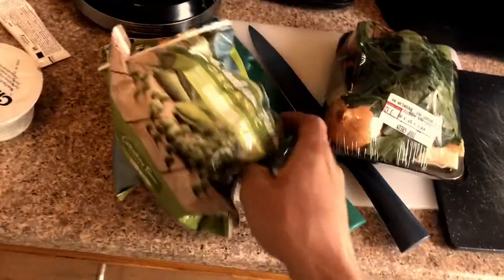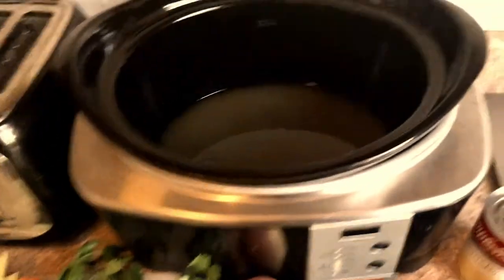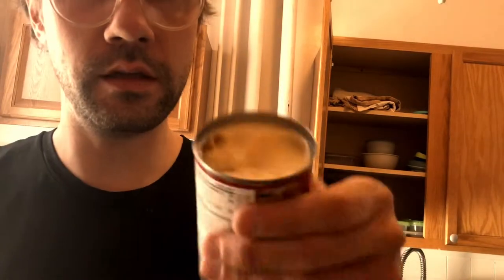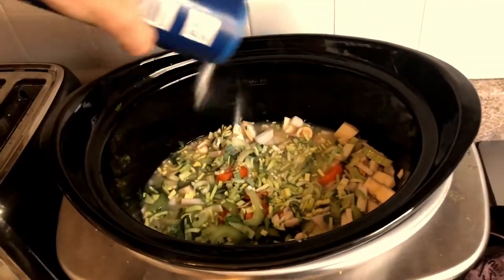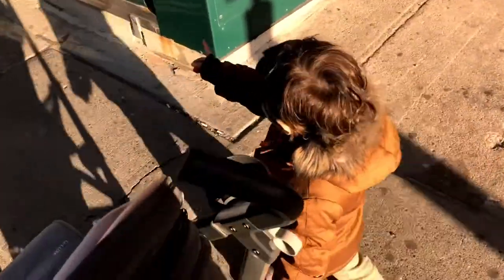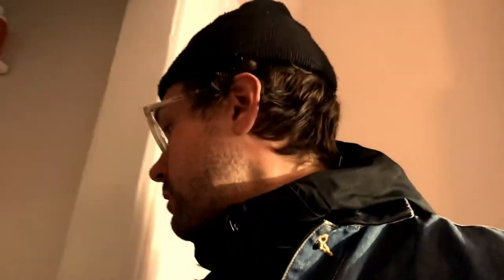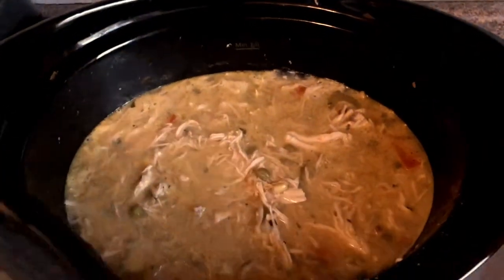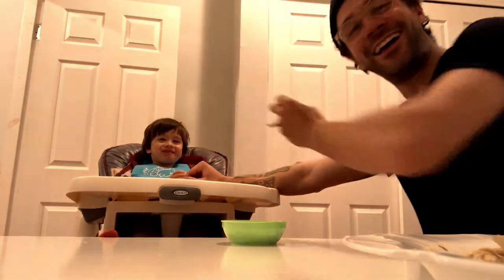CHICKEN POT PIE STEW!